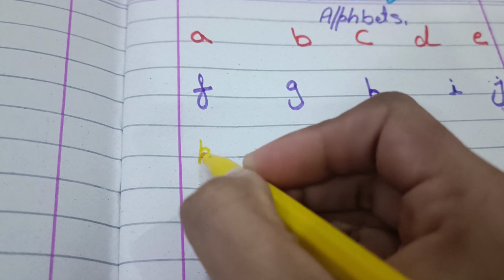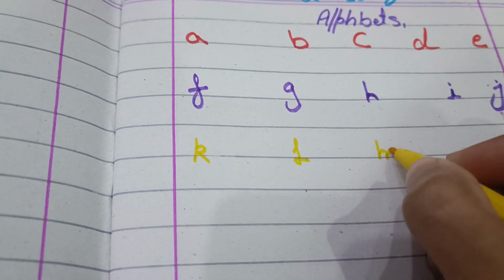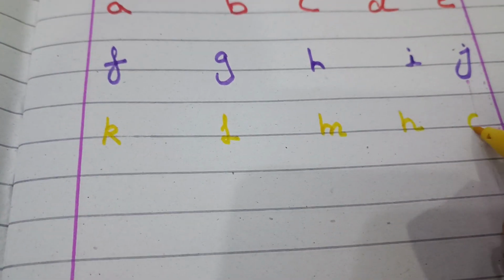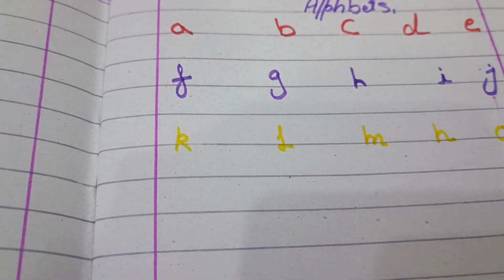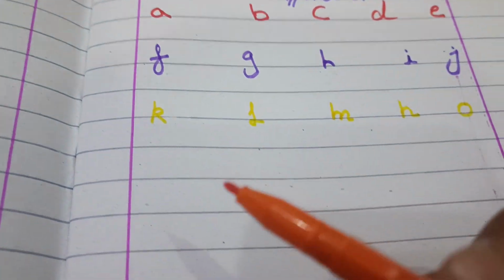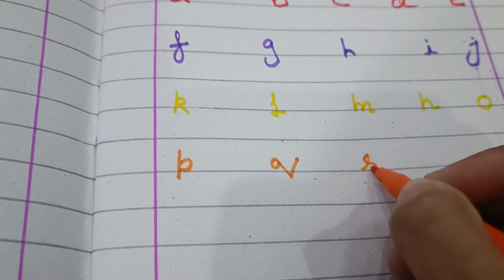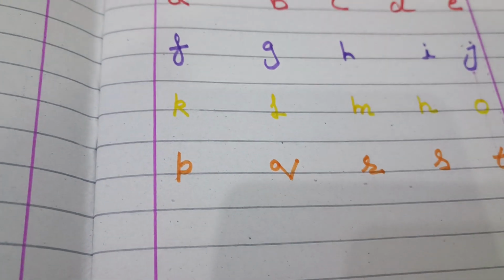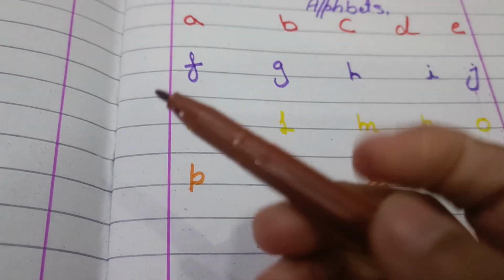ABC Alphabet a for Apple 🍎 B for Ball 🏈 C for 🐱 learning for kids